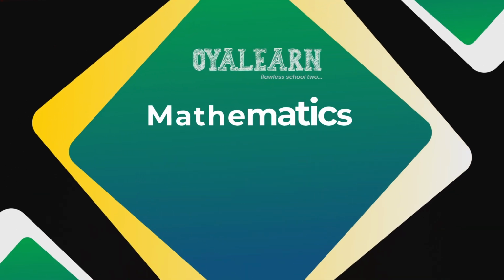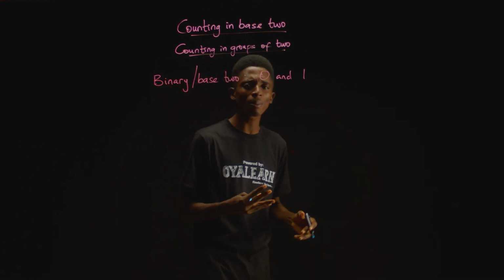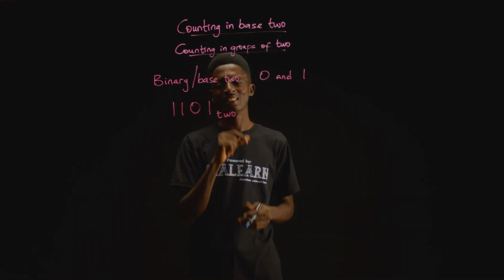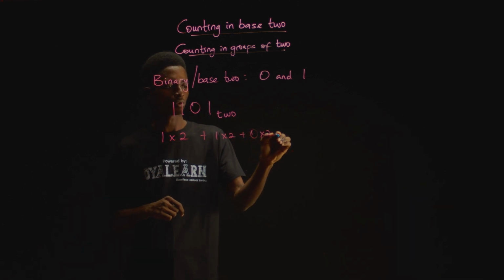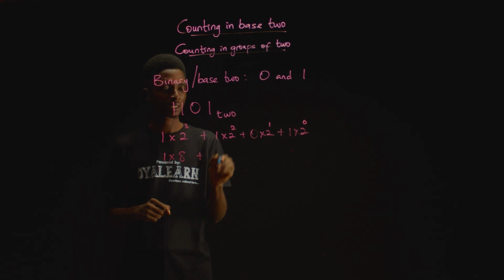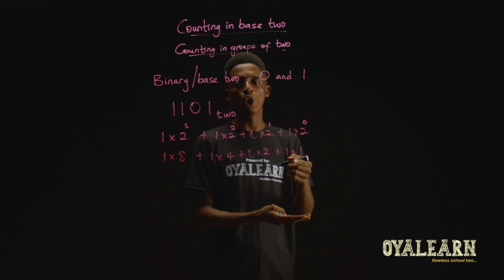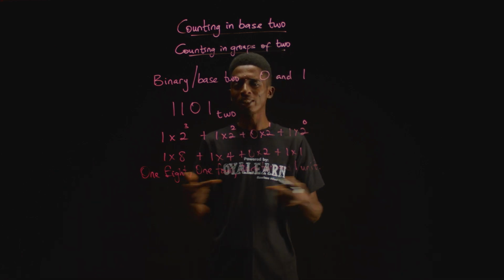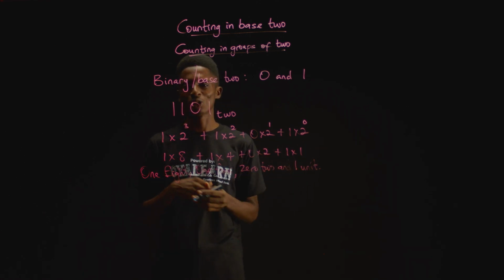JSS1 | Number base | Counting in groups of two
In this video, we‘ll learn about number base. Focusing on counting in groups of two, making it easy to understand.

What You'll Learn:
How to count in groups of two / base two/ binary.